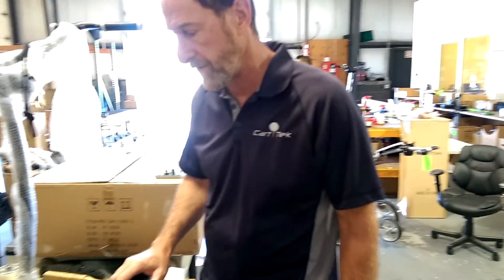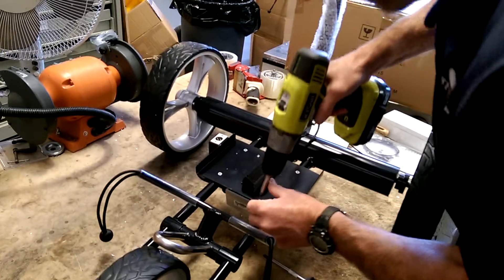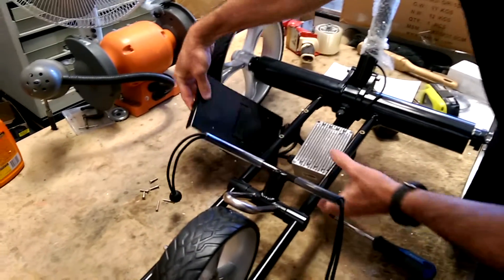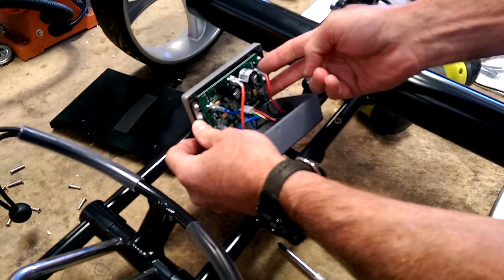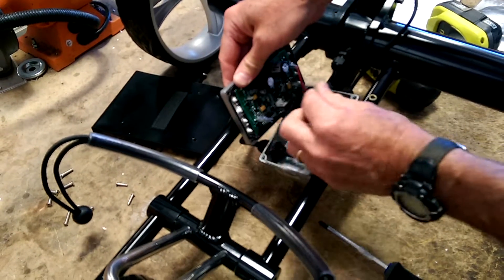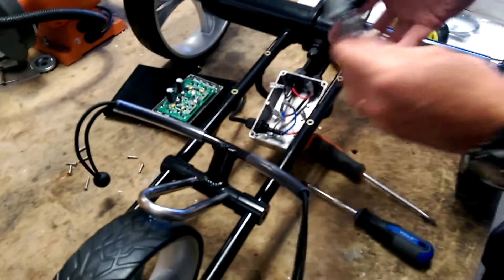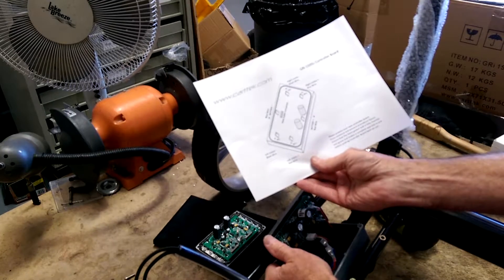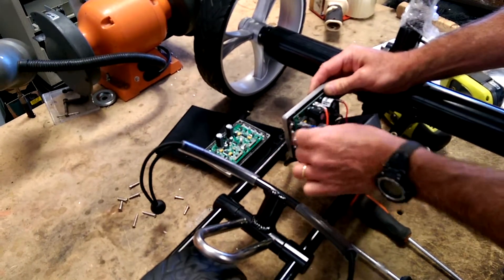1500Li MB replacement How To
How to Replace 1500Li Mother Board/ Control Card